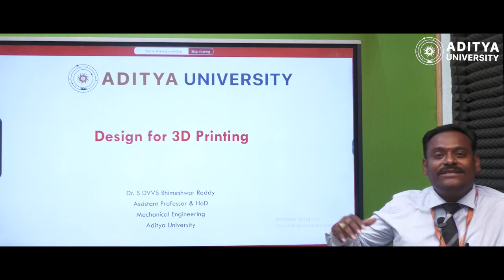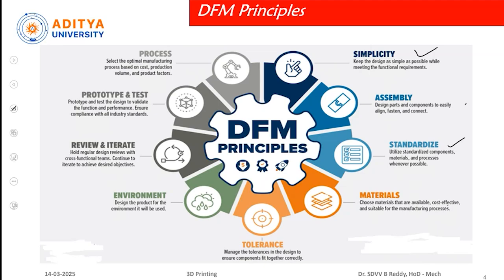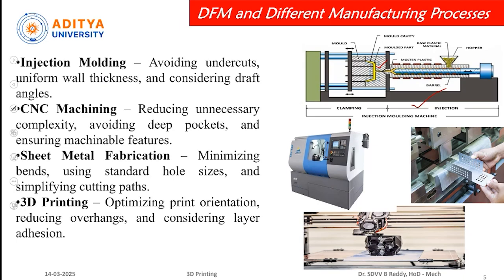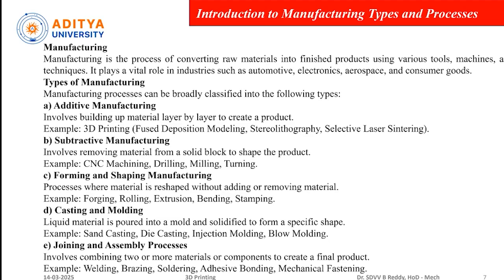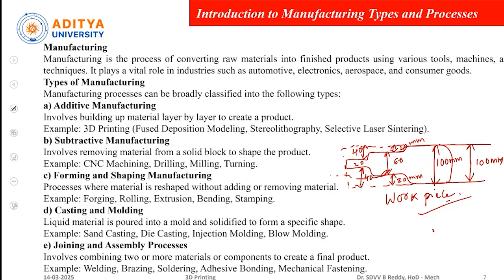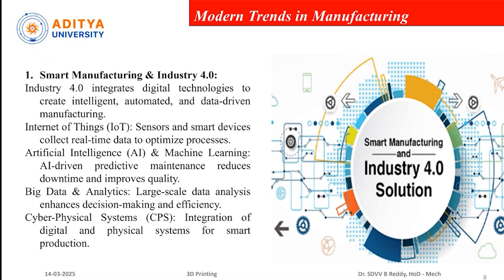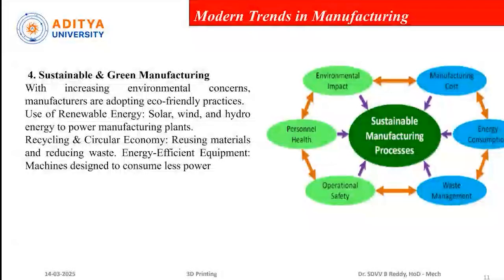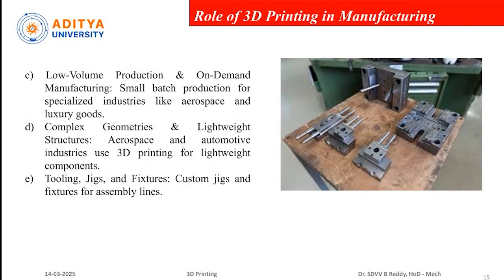"Design for 3D Printing" Online Certification Course | Day - 1| Aditya University | Surampalem